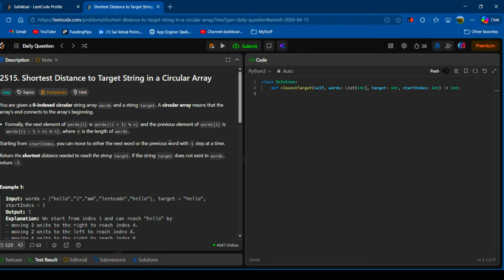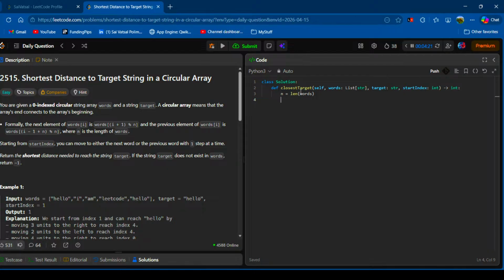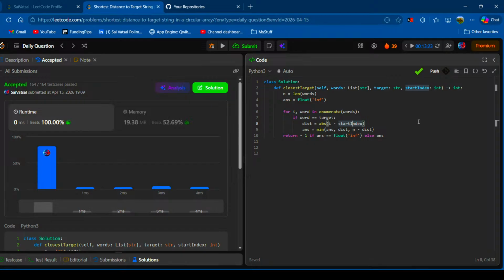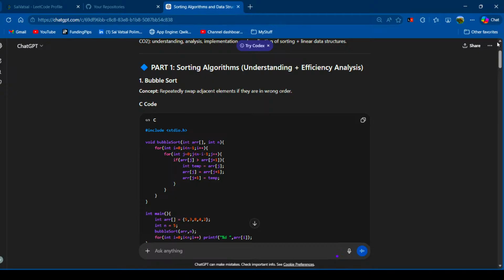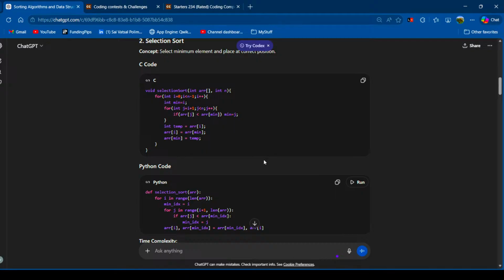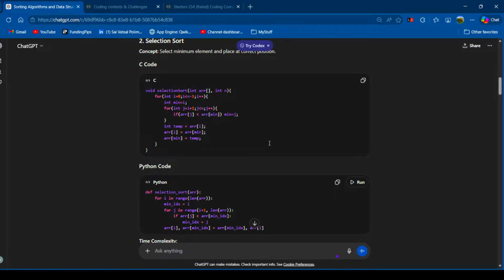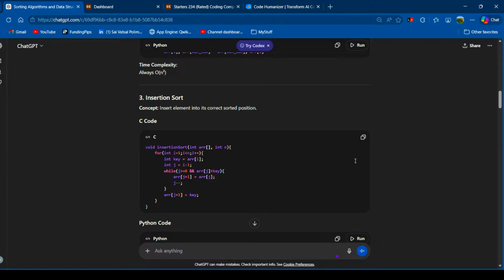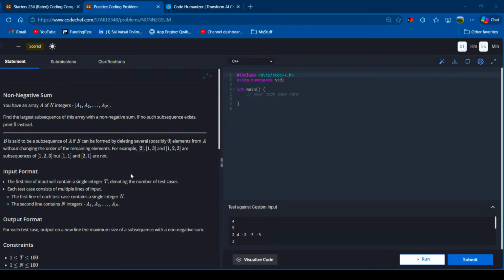Trying to Solve Problem Of The Day && CodeChef Startes #10 ("Let's Slove)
Ask